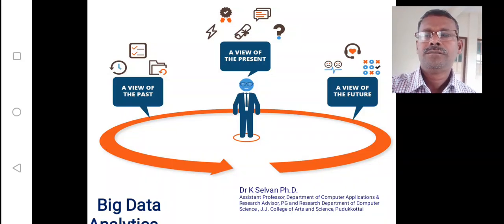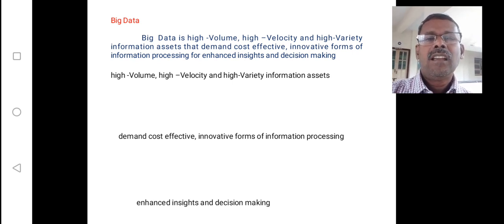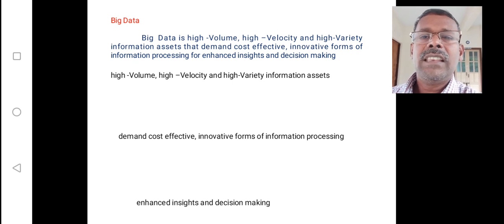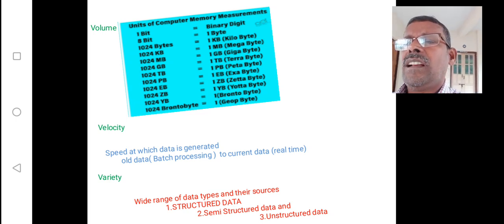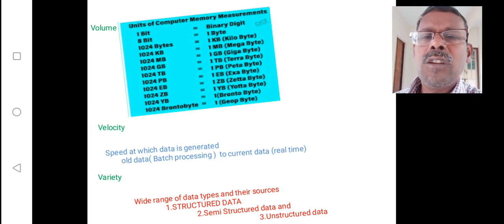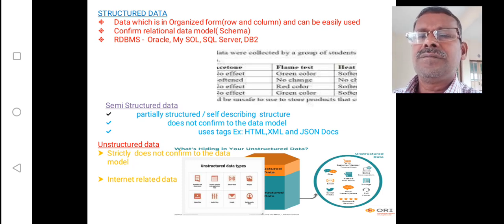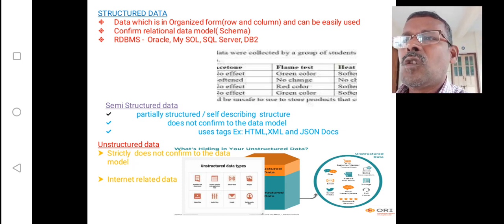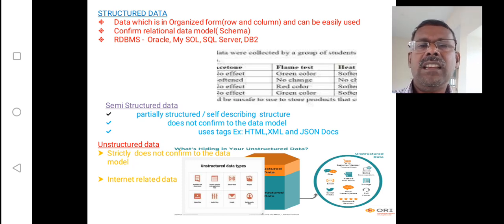bigdata Dr K SELVAN